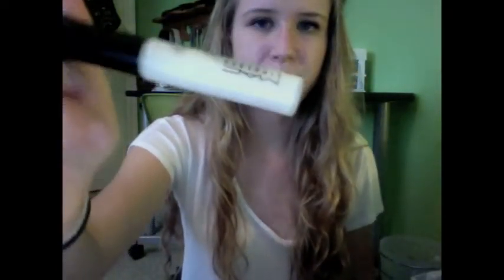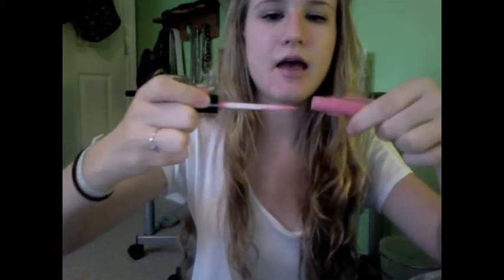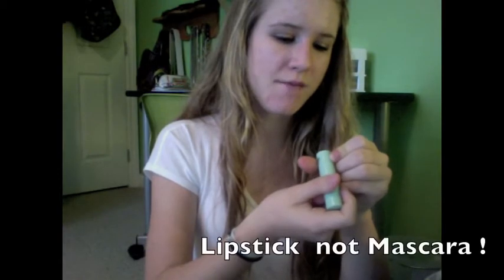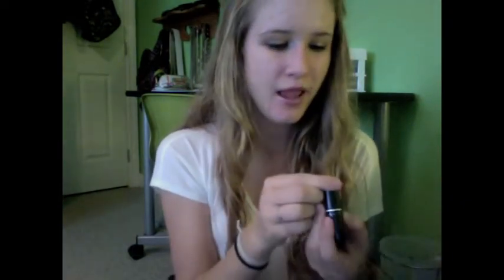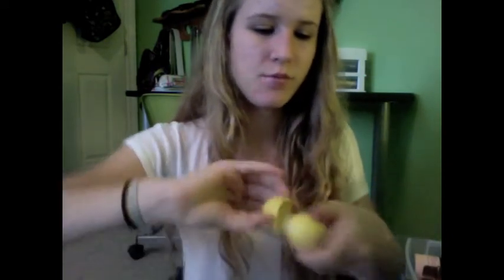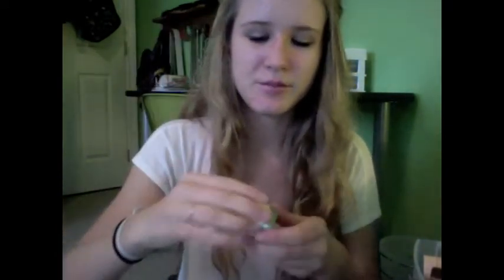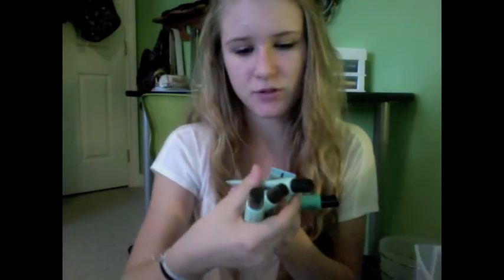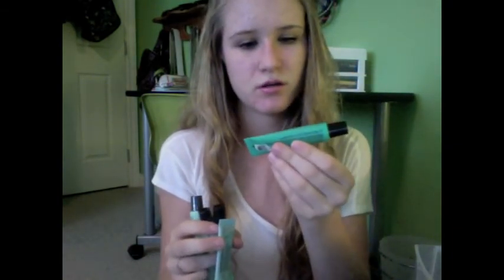Lip Product Collection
XO
E